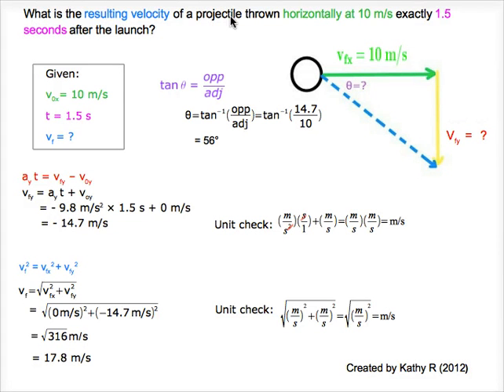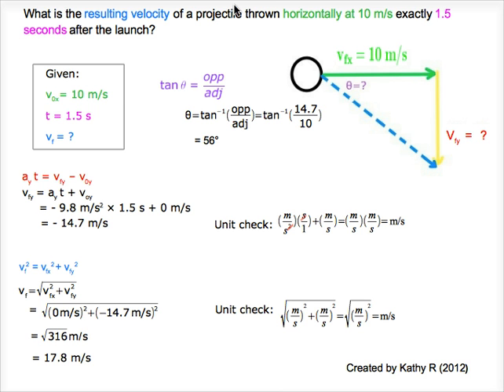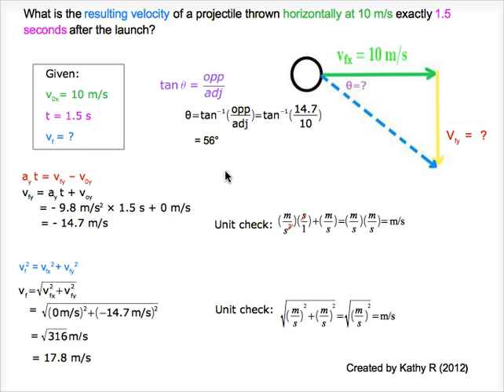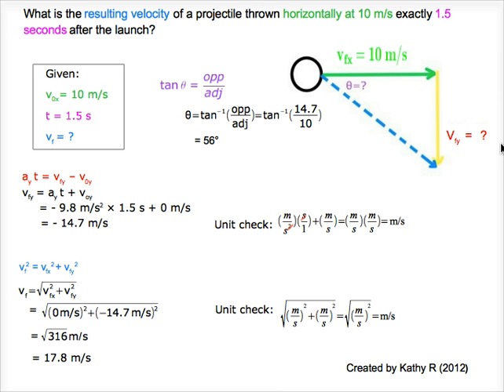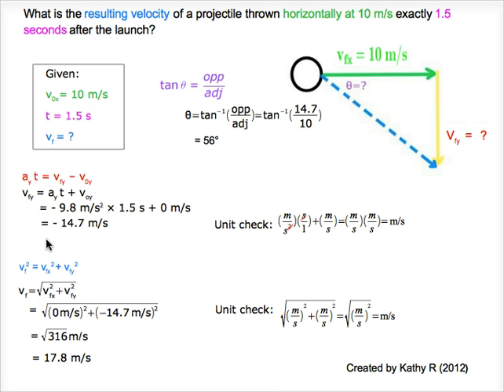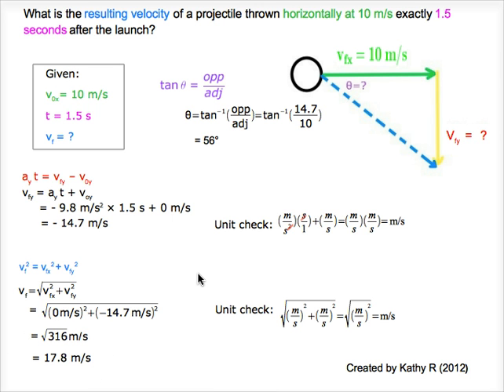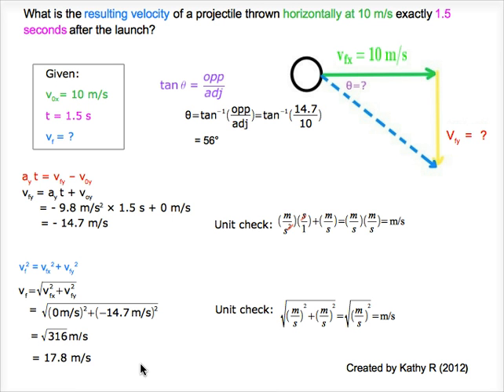Example of finding resulting velocity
What is the resulting velocity of a projectile thrown horizontally at 10 m/s exactly 1.5 seconds after launch?